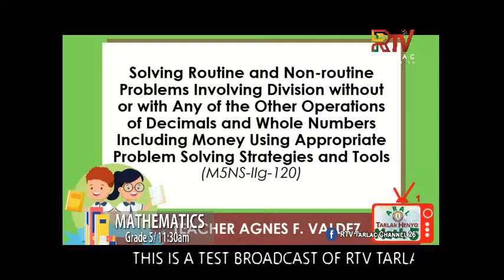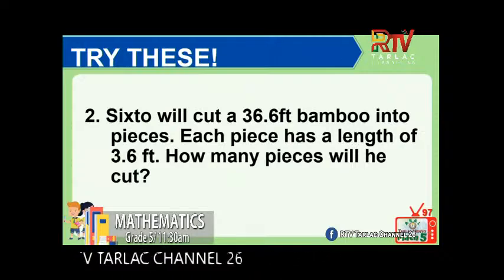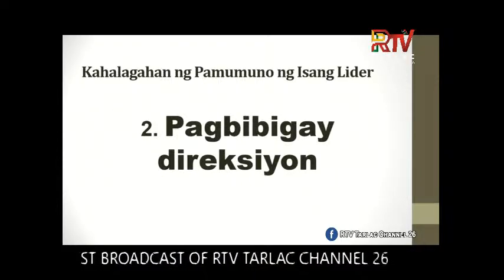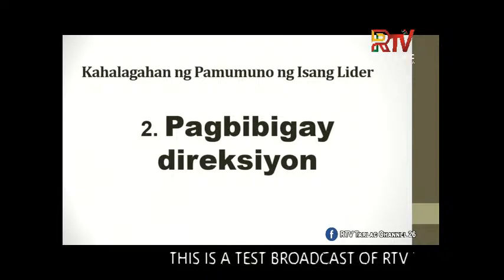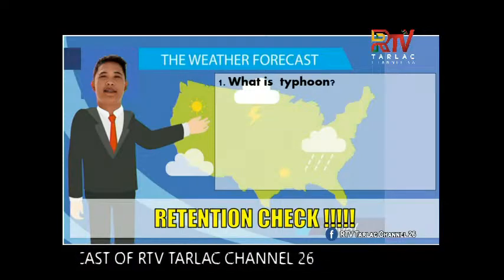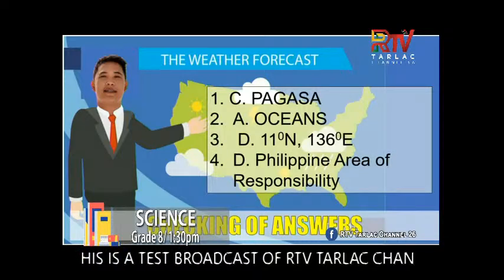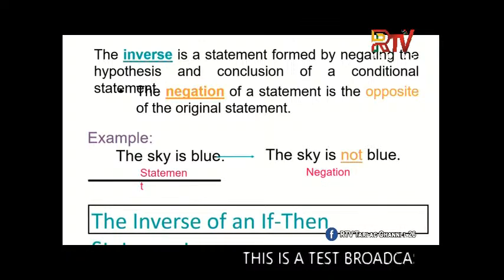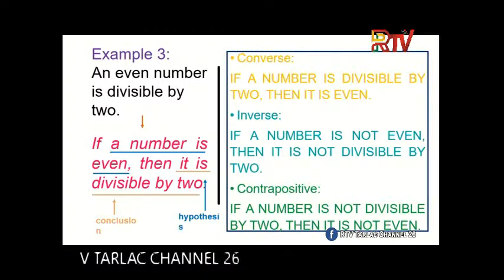WATCH LIVE : RTV Tarlac 26 DEPED - ARAL TARLAK HENYO | FEBRUARY 15, 2021 8:30 AM - 5:30 PM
Aral TarlakHenyo discusses the required lessons of Grades 4 and 5 in
the elementary and Grades 8 and 9 in the Junior High School levels.
The lessons are based on the so-called Most Essential Learning Competencies (MELCs). block unlistedvideos.com